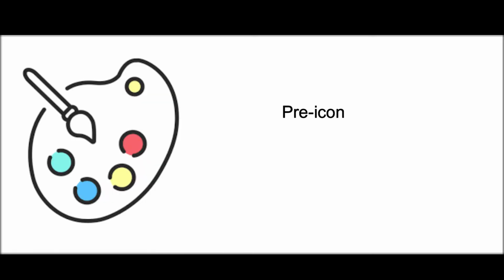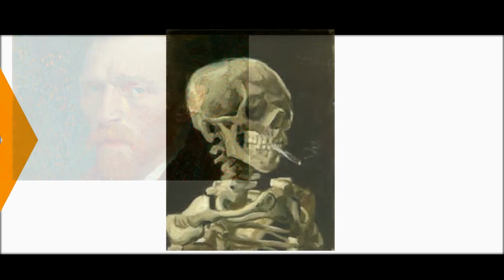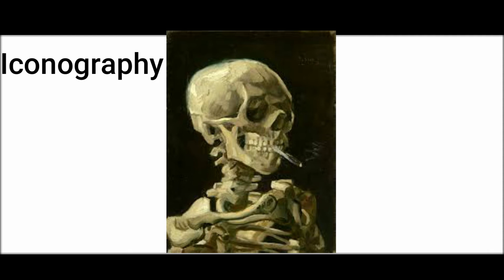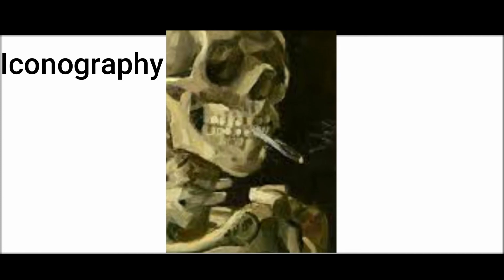Esqueleto fumando un cigarrillo